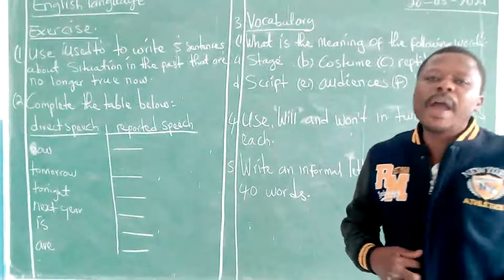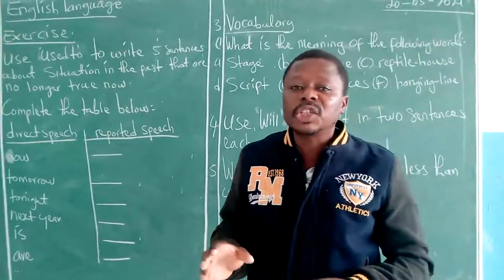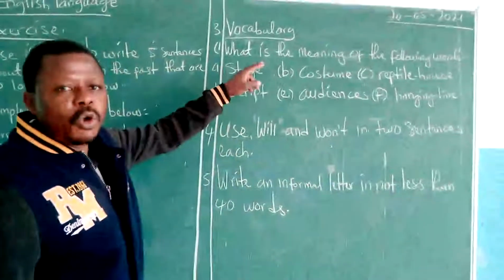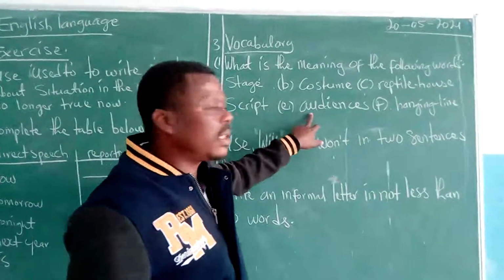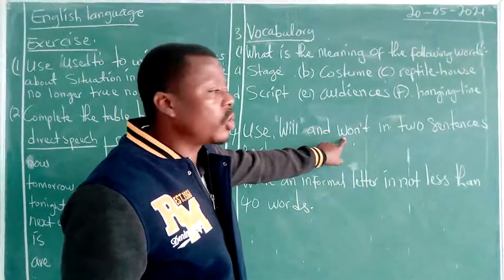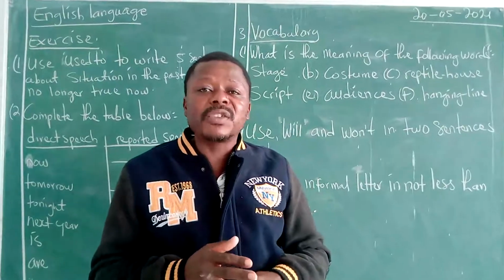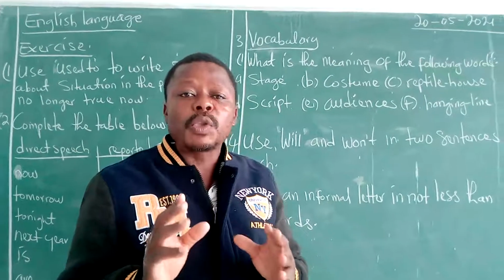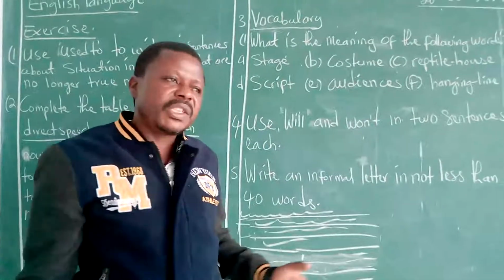P5 English Language 20 05 2021